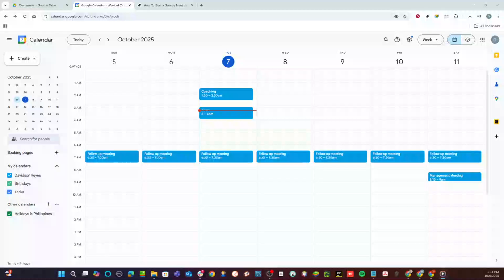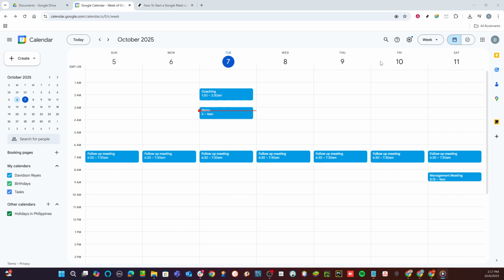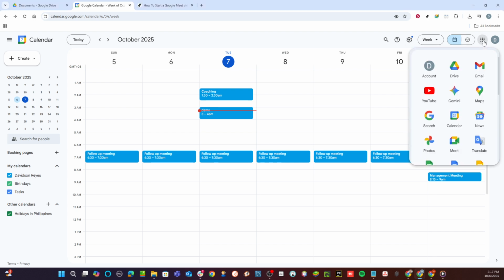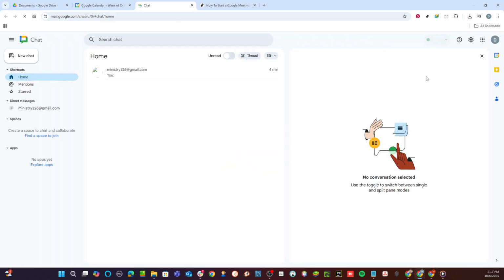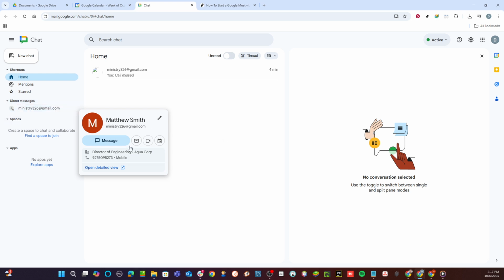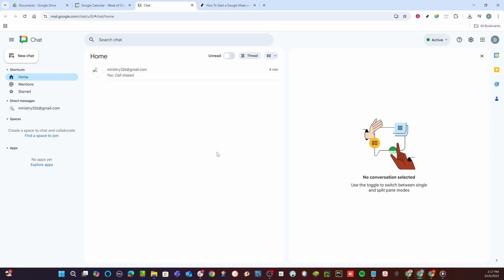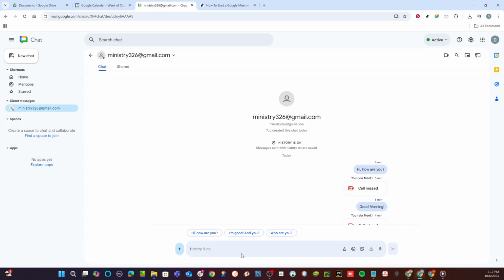How To Start a Google Meet Video from Chat [2025 Guide]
In today's video we cover: google meet tutorial, start google meet, video chat guide, google meet tips, video conferencing, online meeting setup, chat to video call, google meet how to, google video call, video call tutorial, google meet features, virtual meetings, remote work tools, google meet settings, online collaboration, video chat platform, google meet tips and tricks, video call apps, digital communication, online team meetings